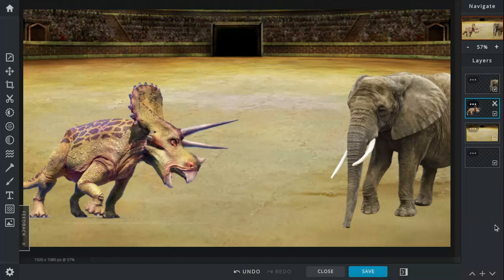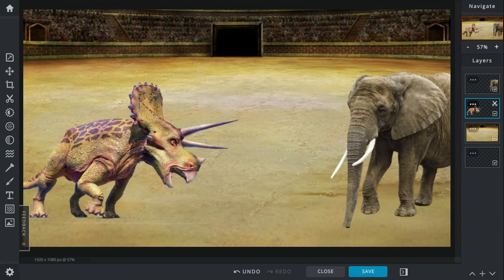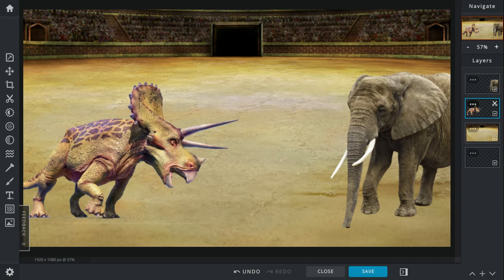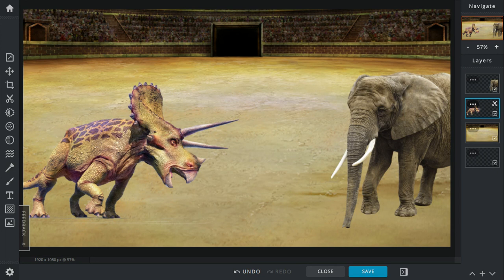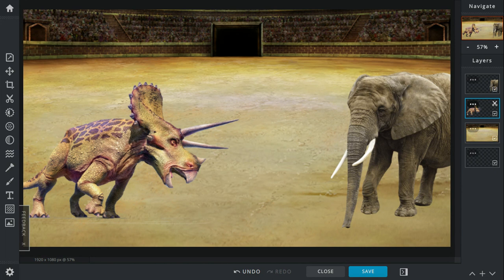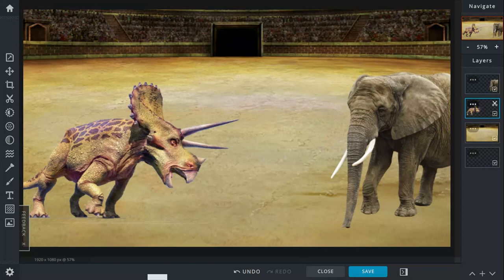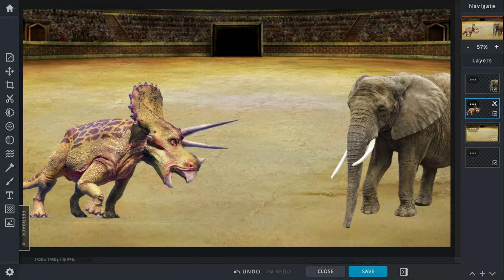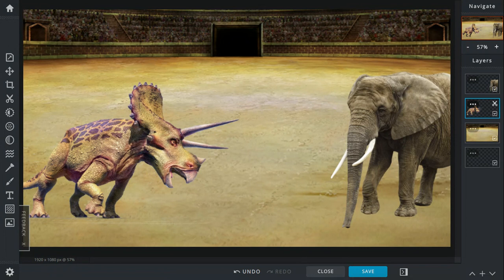Triceratops vs African Bush Elephant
The three horned tank goes against the heaviest land animal.